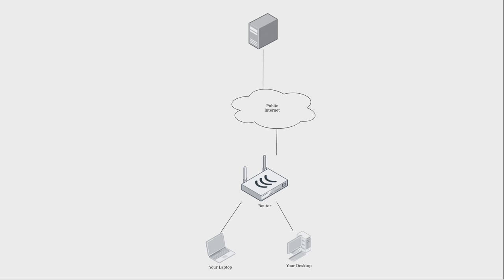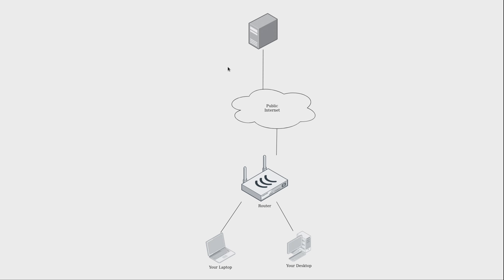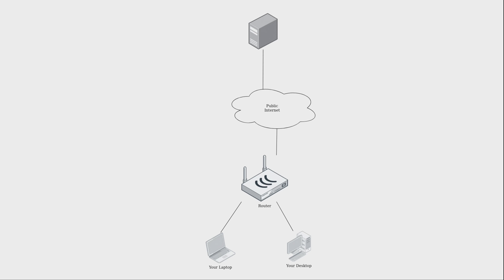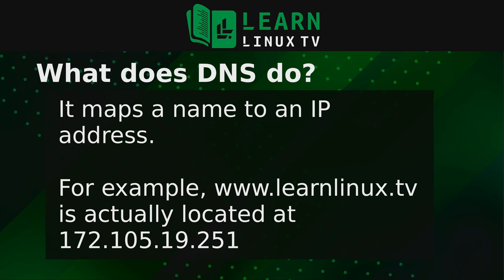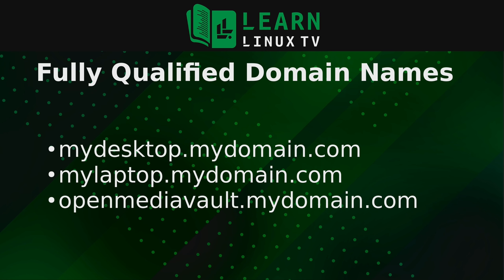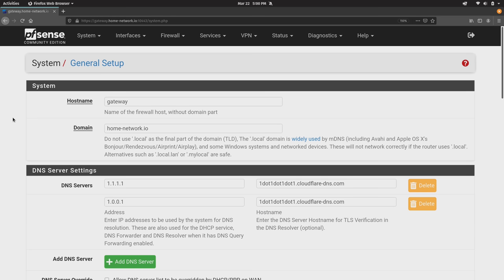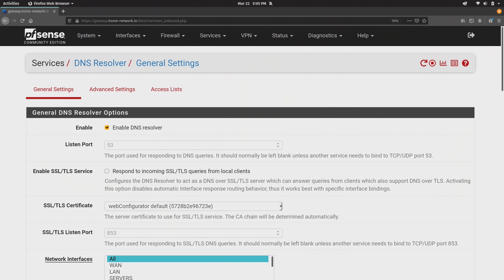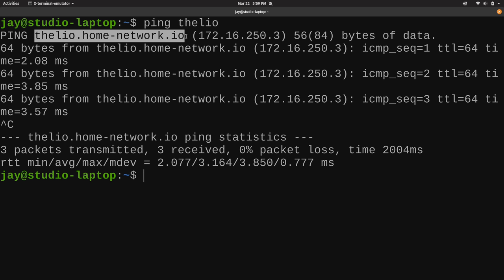How to Homelab: Considerations for adding a Domain to your Gear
I get asked often how you go about adding a domain to your homelab. While it's a relatively easy thing to do, the process differs greatly depending on the gear you have. In this mostly-lecture video, I go over some thoughts and considerations for adding a domain to your lab.

☁️ Support LearnLinuxTV and Set up your own cloud server with Akamai Connected Cloud: